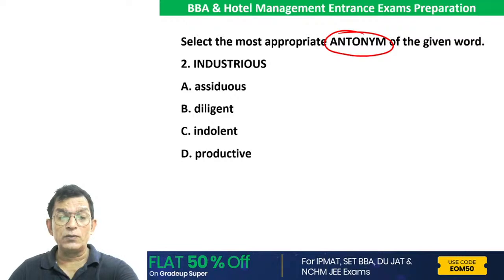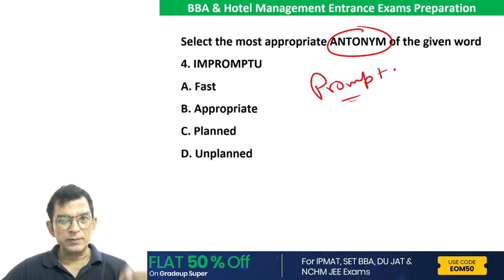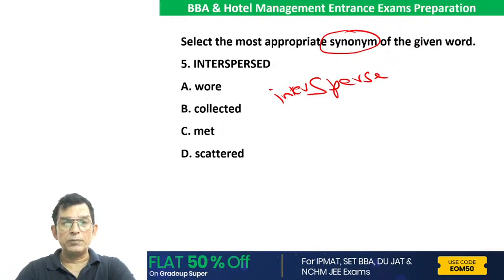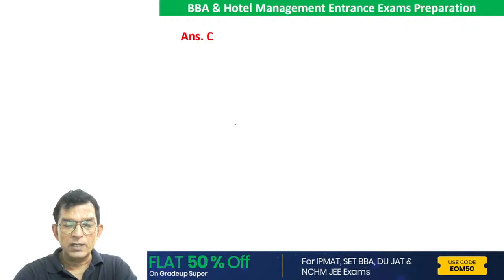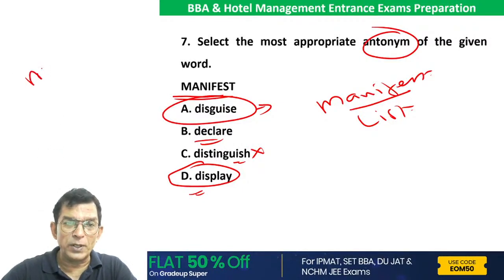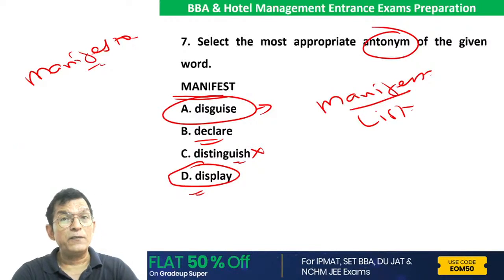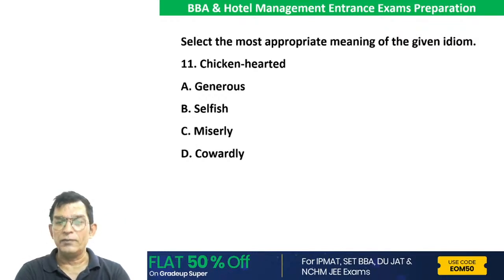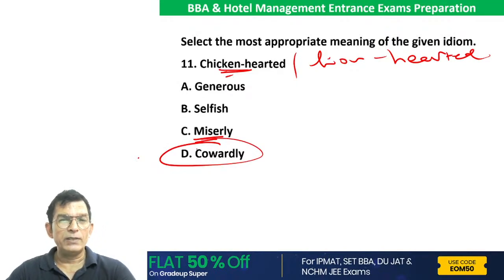Most Asked Vocab Questions | BBA Entrance Exams 2021| Part-1 | Vinod Shankaran | Gradeup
Most Asked Vocab Questions  for BBA & HM entrance exams. Watch this session by Gradeup expert, Vinod Shankaran, to practice Most Asked Vocab Questions . This session aims to help you improve your English, for BBA & HM Entrance Exams.

Gradeup: BBA & HM channel will help aspirants in their BBA & HM Entrance Exams preparation. Gradeup BBA & HM has highly qualified educators. The classes are conducted by expert teachers who have years of experience and have mentored lakhs of students. Our preparation approach includes a carefully designed study plan that helps students to build an in-depth understanding of the concept. Gradeup BBA & HM will guide you to the BBA and Hotel Management Entrance Exams of India.